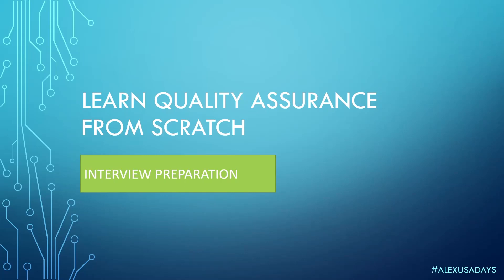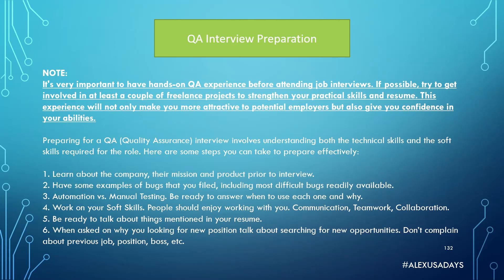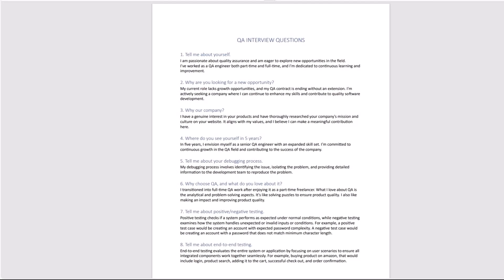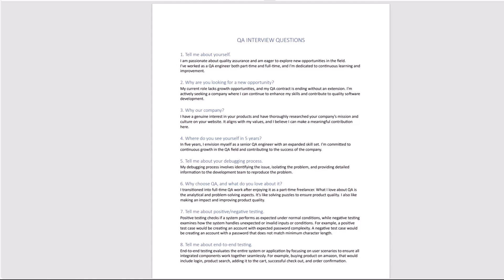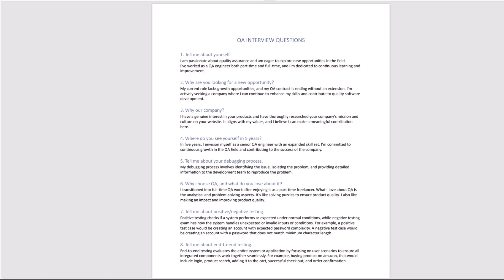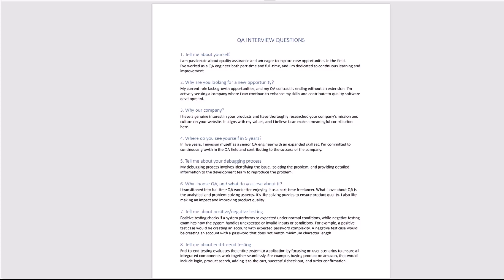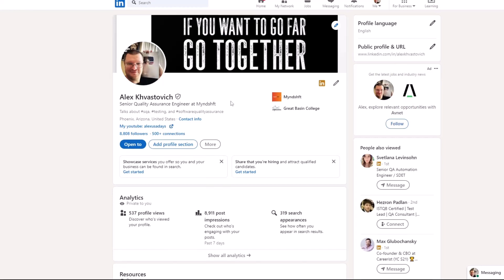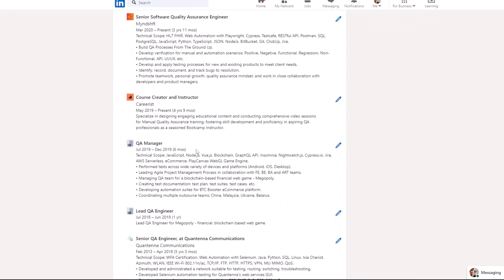Manual QA: Testing for Beginners - QA Interview Prep And Resume - Part 30 (Final Video)